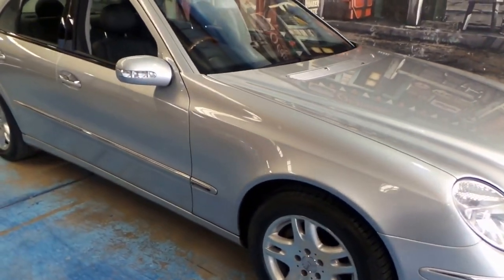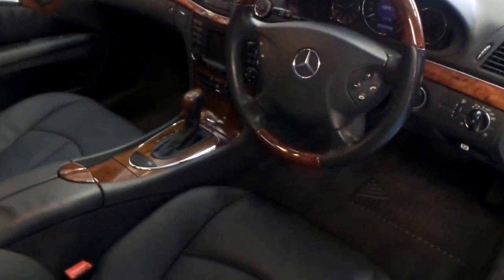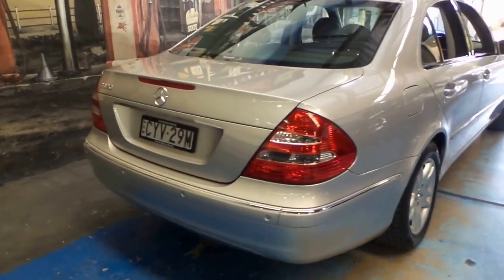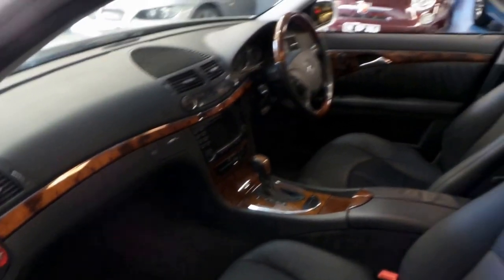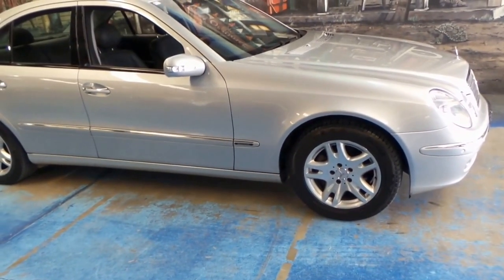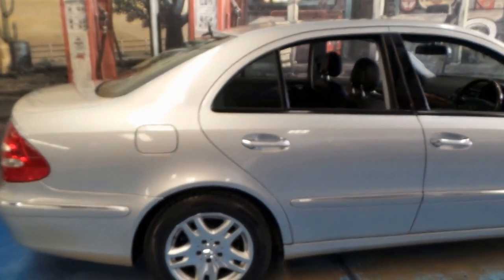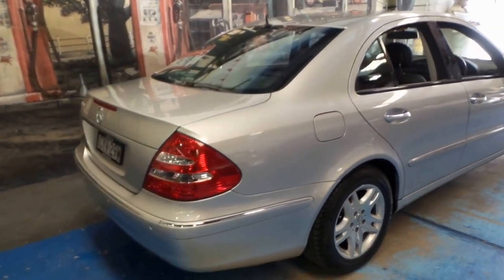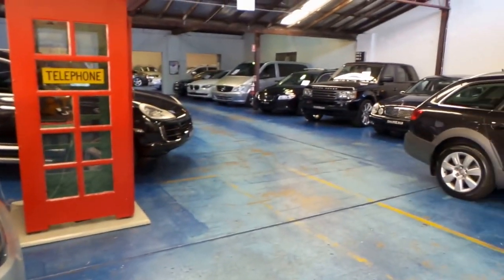2004 Mercedes Benz E320 Elegance